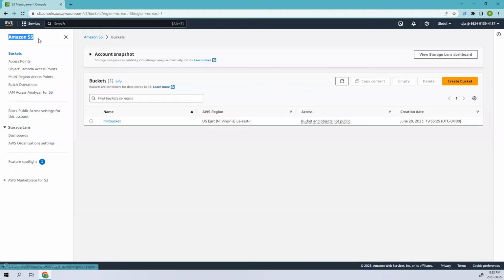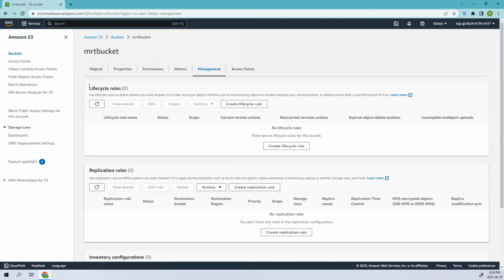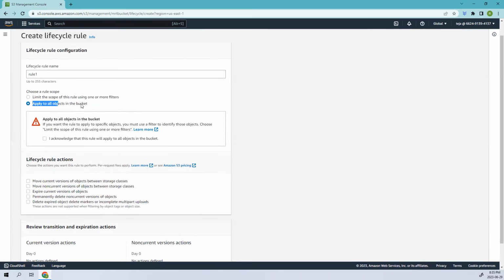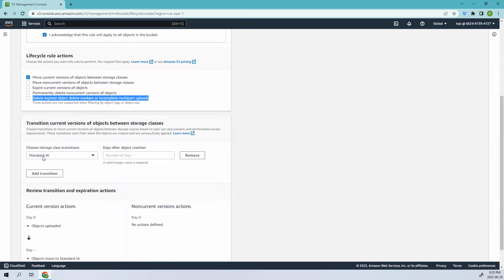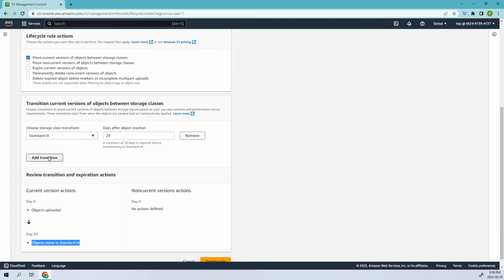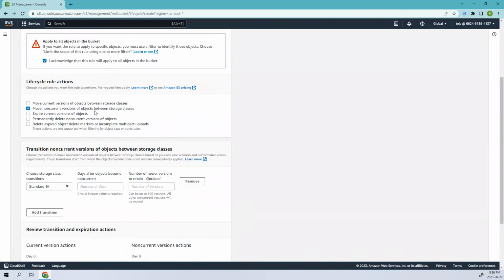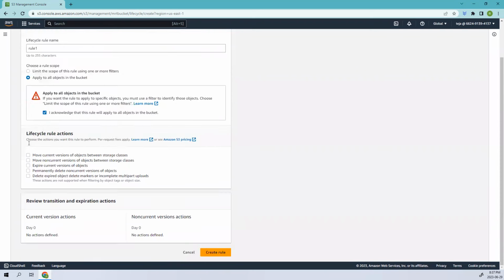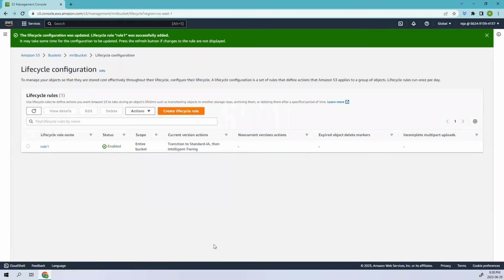s3 lifecycle management: Effective Strategies for Efficient Data Management|| aws tutorial beginning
Managing your storage lifecycle refers to the process of effectively handling the various stages of storage, from its creation to its eventual disposal or archiving. It involves efficiently organizing, storing, and maintaining data or physical items throughout their lifespan.

In simple terms, managing your storage lifecycle means keeping track of everything you store and making sure it is stored appropriately based on its value and usefulness. It's like having a well-organized closet where you know where each item is and when it should be replaced or removed.

Actions for transitioning - These actions determine when objects move to a different storage class. For instance, you can set up a rule to transition objects from the S3 Standard storage class to S3 Standard-IA class after 30 days of creation, or archive objects to the S3 Glacier Flexible Retrieval class one year after creation.

Actions for expiration - These actions determine when objects reach their expiration date. Amazon S3 automatically deletes expired objects on your behalf.